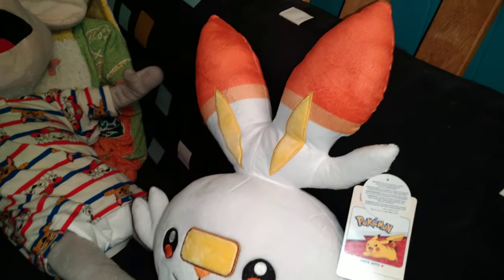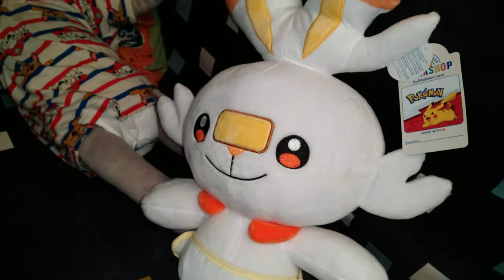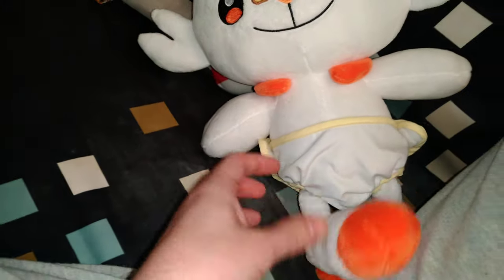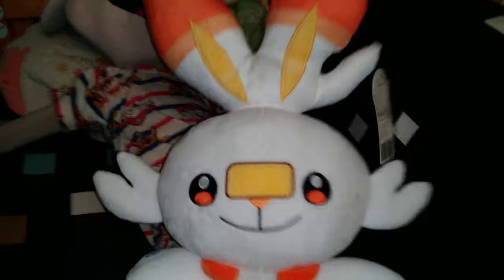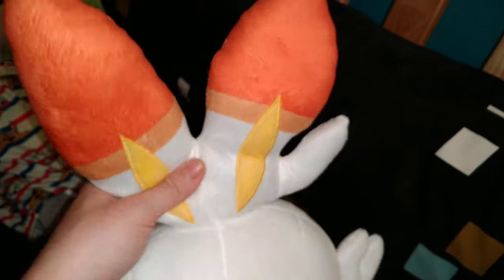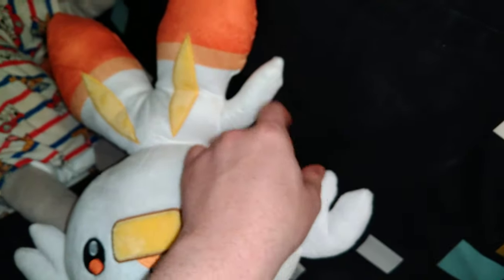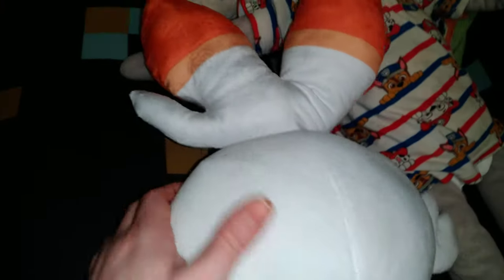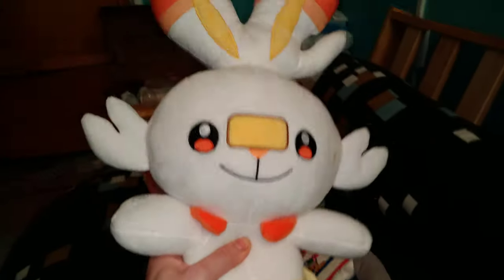scor bunny gift